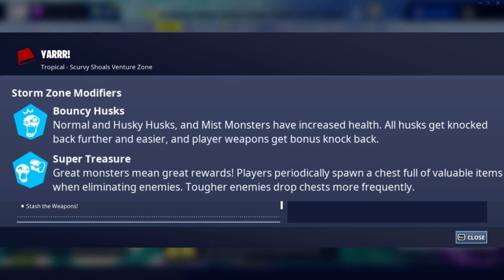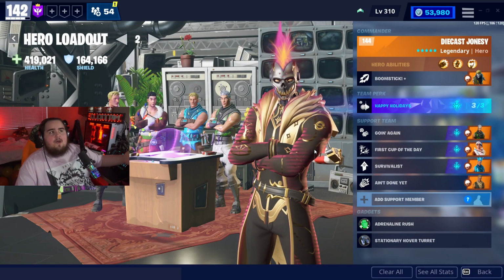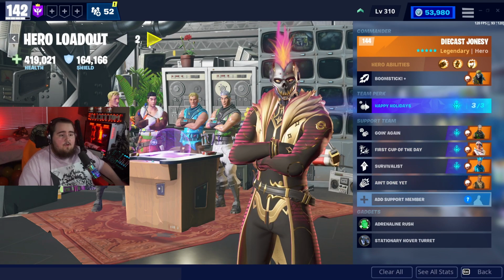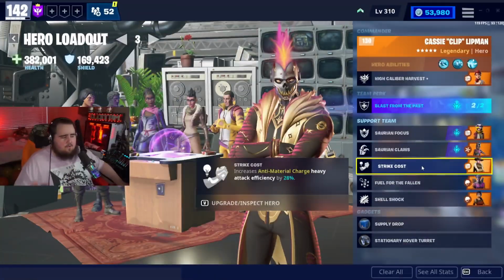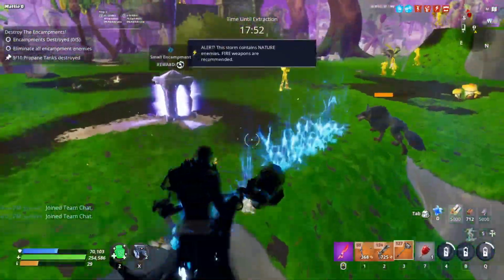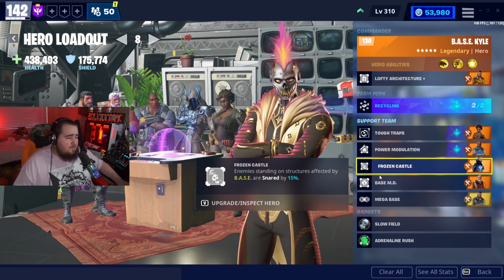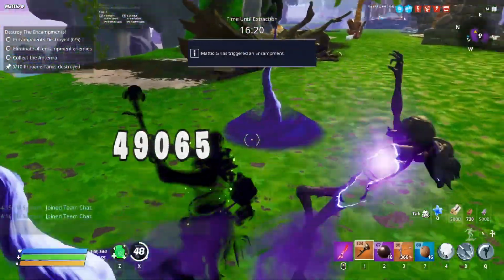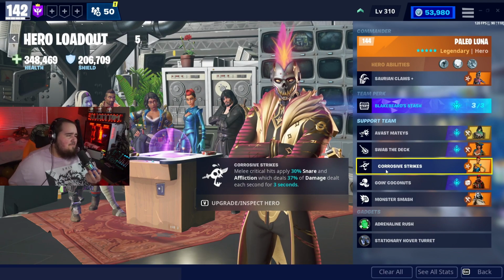THE BEST LOADOUTS FOR SCURVY SHOALS! - Fortnite Save The World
CODE - MATTIO

0:00 Intro
2:16 Diecast Jonesy
4:06 Farming Loadout
6:08 Dragon Scorch
7:06 B.A.S.E. Loadout
8:13 Paleo Luna + Blackbeard's Stash
11:15 End